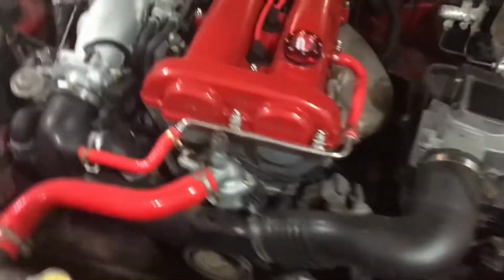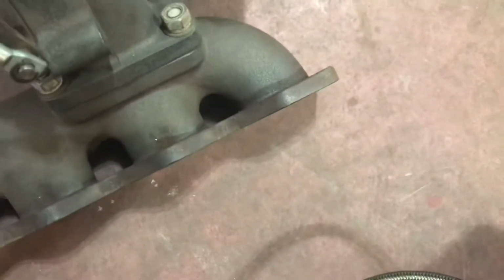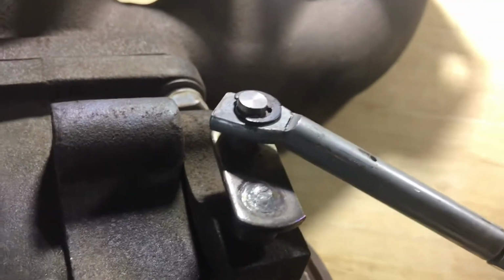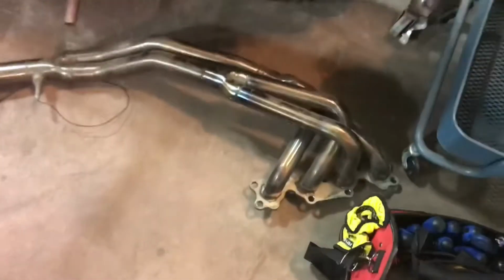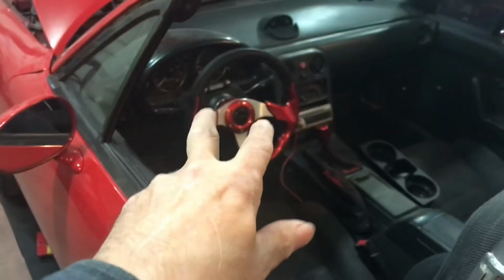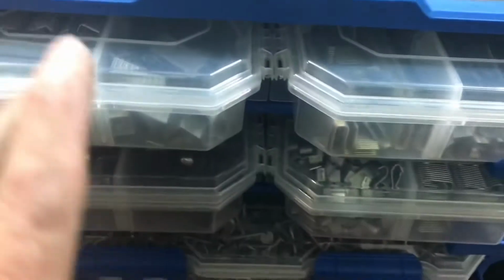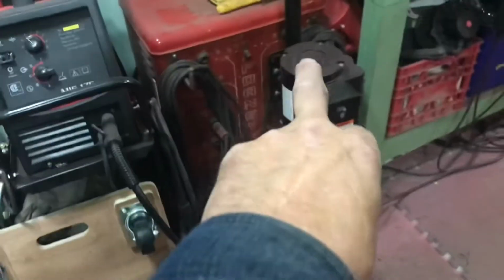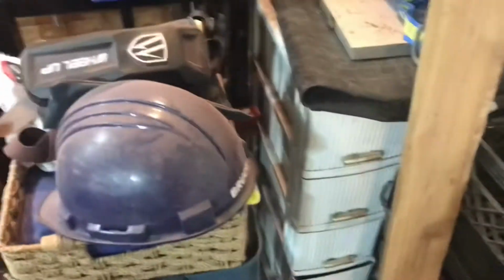New Turbo for the Miata!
Everything everywhere seems to be on backorder, so I ended up finding a used turbo for the Miata about 600 Km's away from me.  I drove straight there ad straight back to pick it up.  I'll either install it before winter or in spring.  Also, a bit of an update on what's going on in the garage